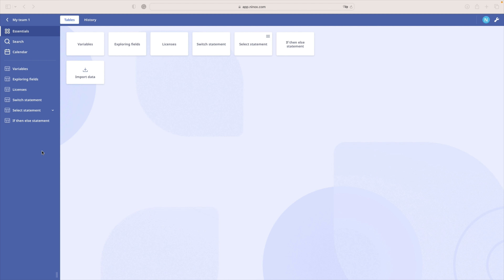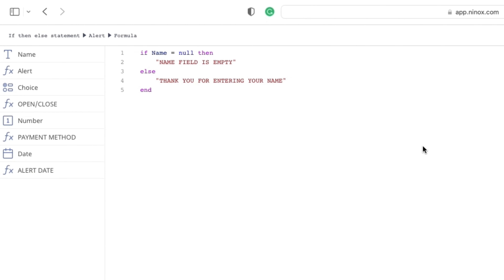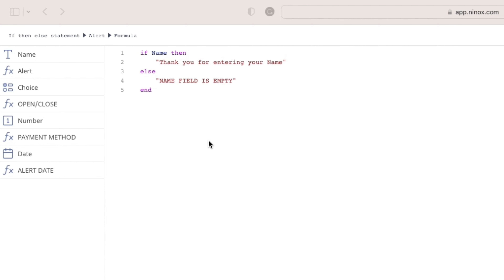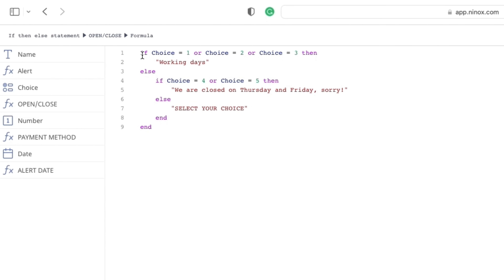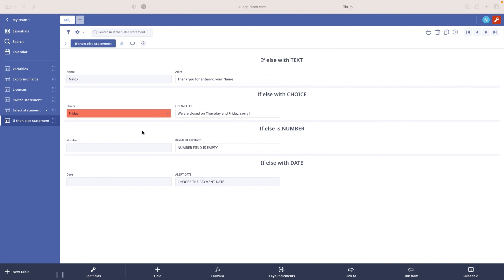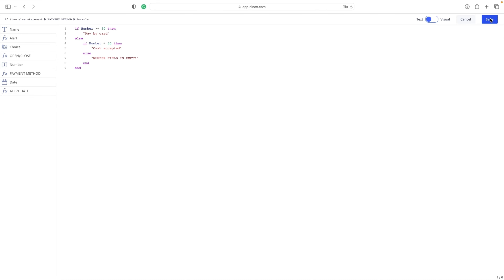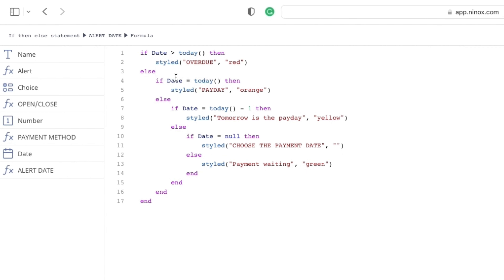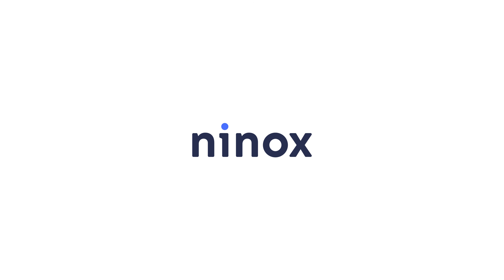If-Then-Else Statement | Intermediate #4 | Ninox Tutorials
The If-Then-Else Statement executes a code block if a specified condition is true. If the condition is false, another block of code can be executed. This statement is part of conditional statements, which are used to perform different actions based on different conditions.

In our documentation you will find an illustrated step-by-step guide to the topic “If-Then-Else Statement“

Text field example 0:58
Choice field example 3:06
Number field example 4:37
Date field example with styled() 5:47